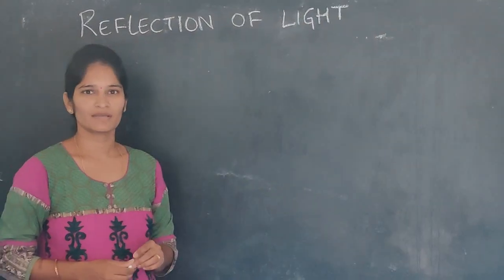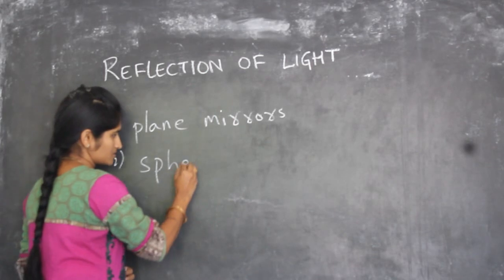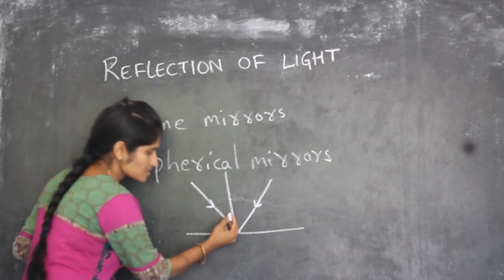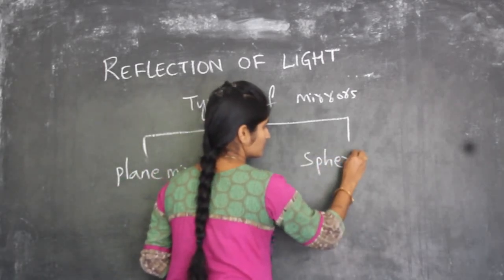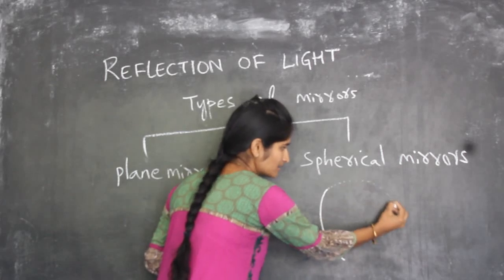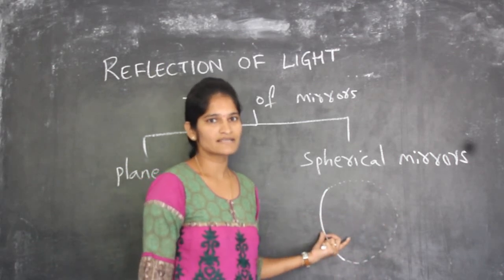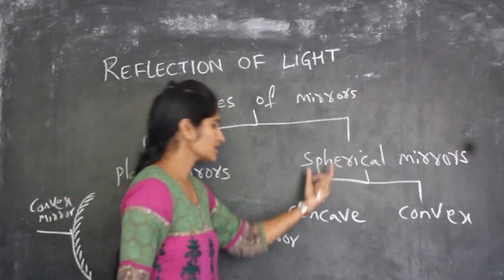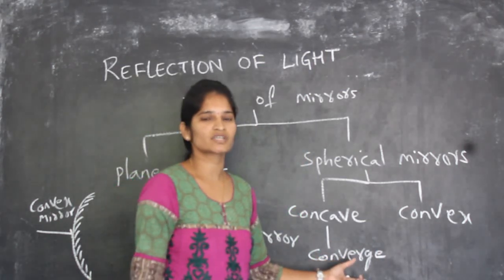# CLASS 10 # UNIT 1 REFLECTION OF LIGHT AT DIFFERENT SURFACES INTRODUCTION # GOUTHAMI REDDY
JAGRUTHI ZONE # REFLECTION OF LIGHT AT DIFFERENT SURFACES
HI students,in this video you will learn the basic concepts of reflection of light.you will learn about the types of mirrors and laws of reflection

jagruthi zone
reflection of light at different surfaces
physics chapter 1
types of mirrors

if you like the video please click the 👍 button
if you feel it useful for your near ones and friends please share
please do comment with your views of the video

jagruthi zone

with regards
JAGRUTHI ZONE